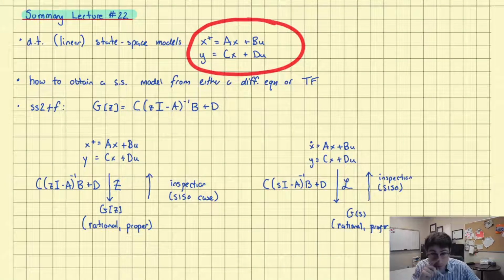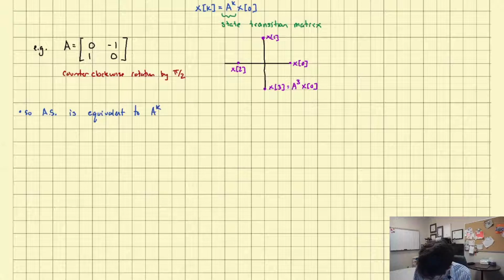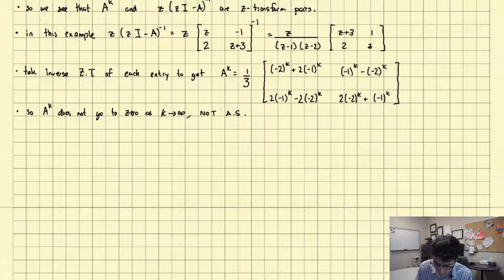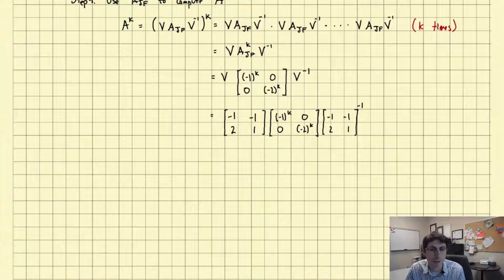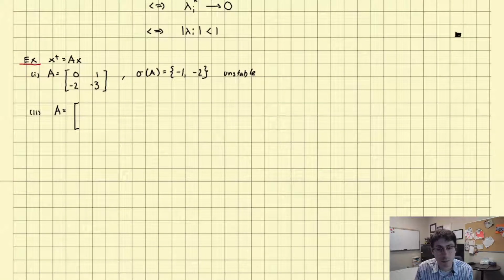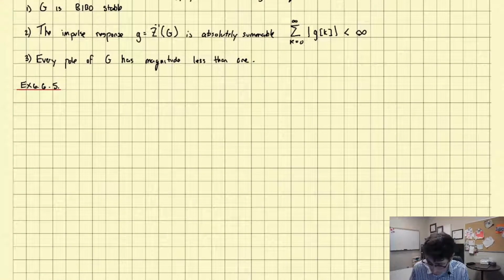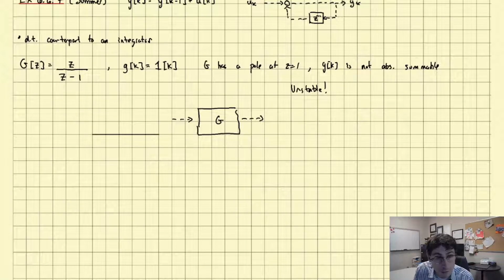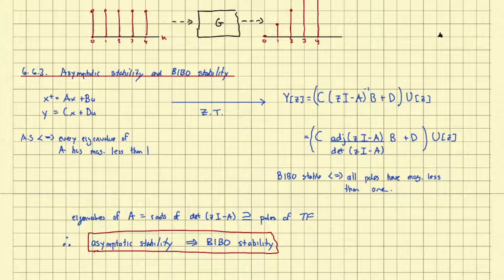ECE484 F2021 Lecture #23 (2021/11/03)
00:02:22 - Summary Lecture #22
00:04:10 - Start of Lecture #23
00:05:00 - Section 6.6.1
00:05:00 - Section 6.6.2
00:47:26 - Section 6.6.3